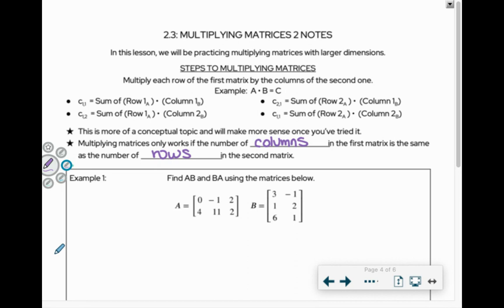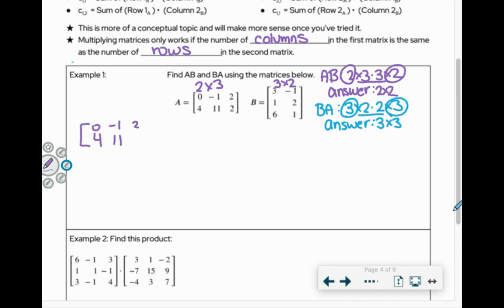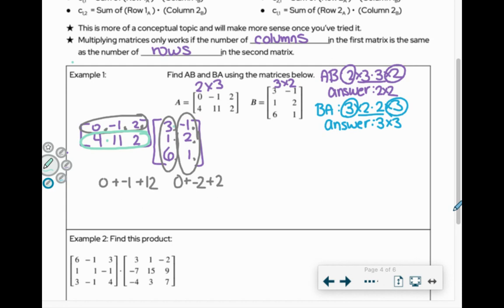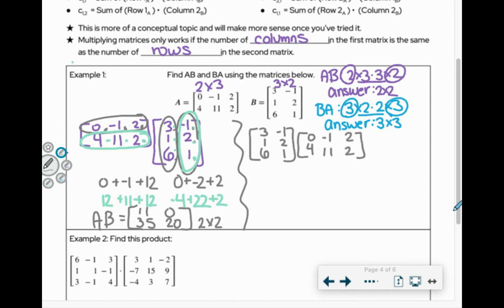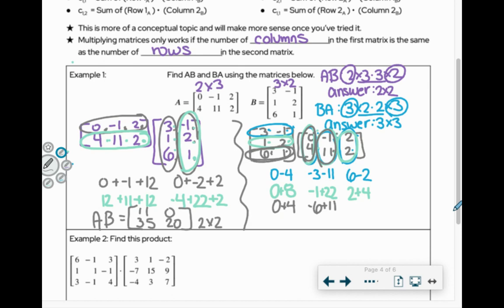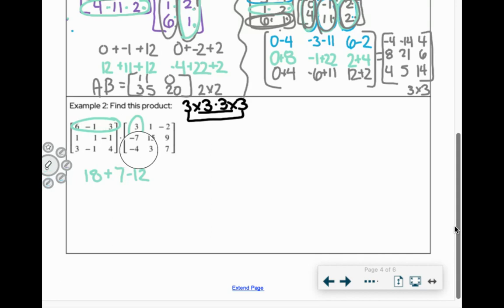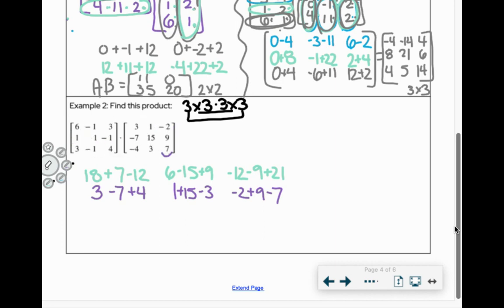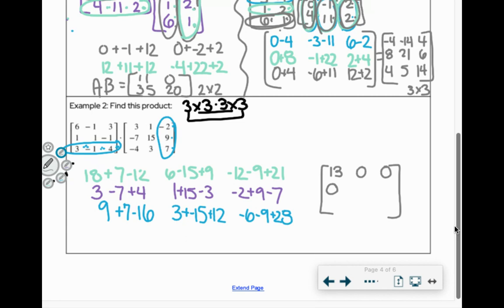2.3 Notes (A2)